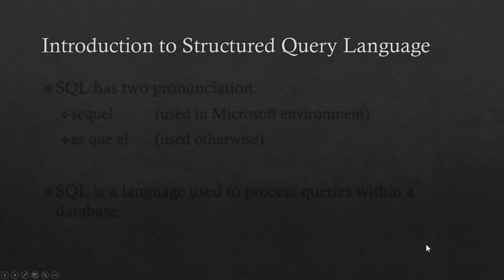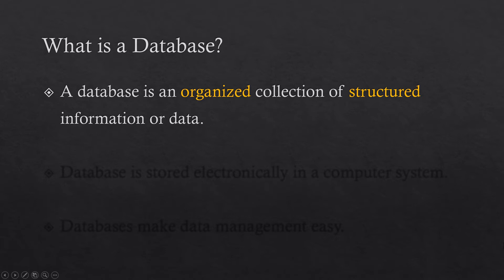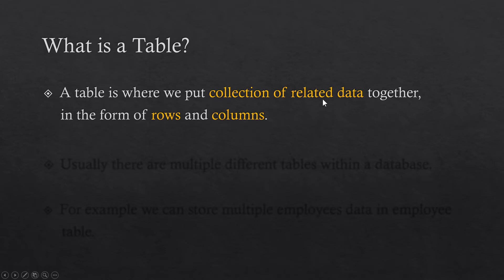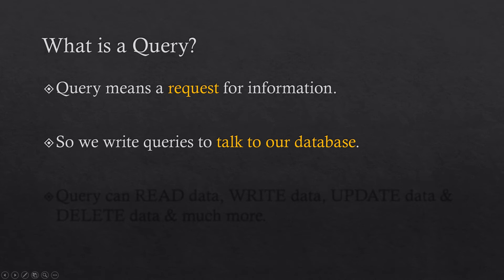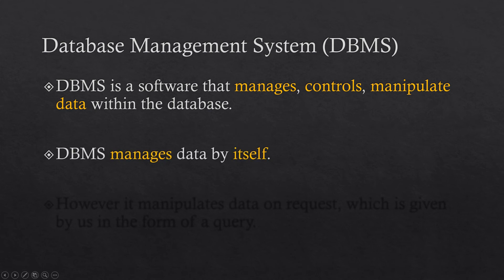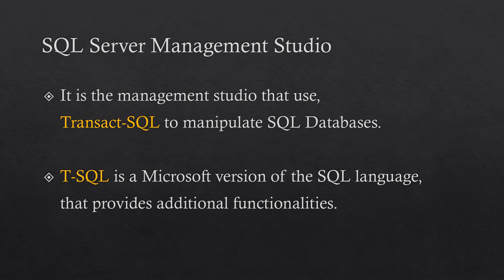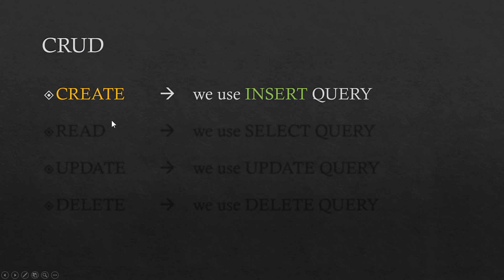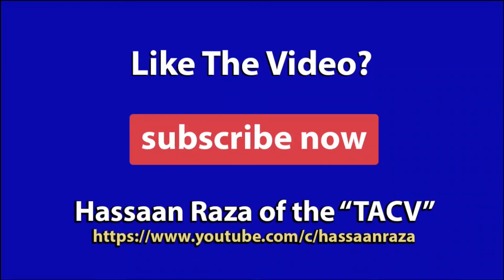Introduction to SQL Server (Best for Starters) | English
sql server 2019, what is sql, sql server, sql server managment studio difference in sql, my sql, sql server beginner's guide to micrsoft SQL Server
sql vs sql server vs sql server management studio vs my sql